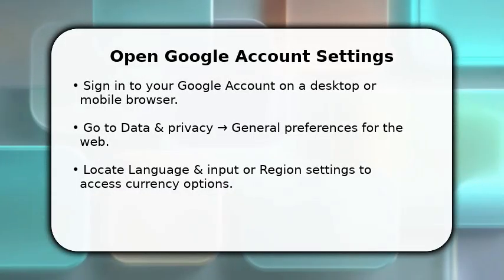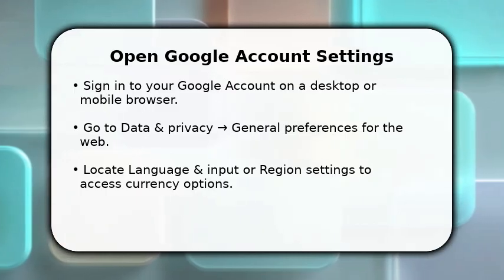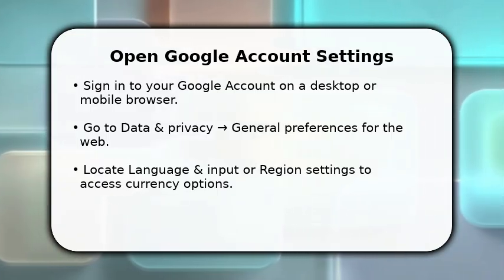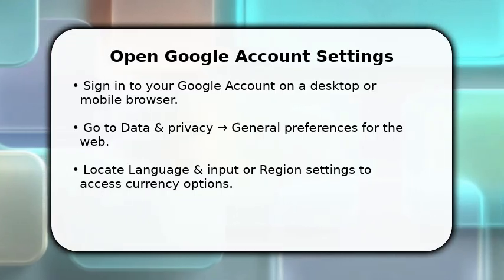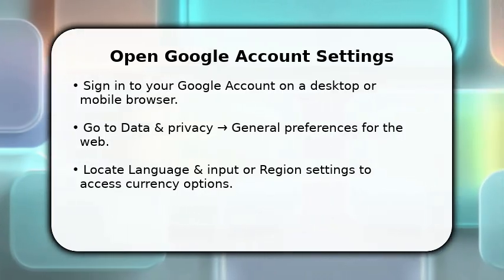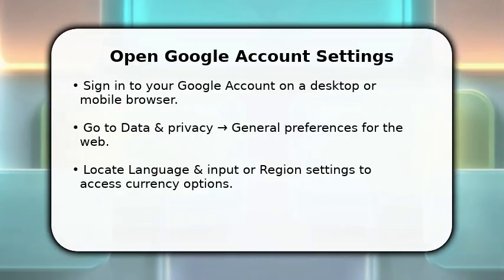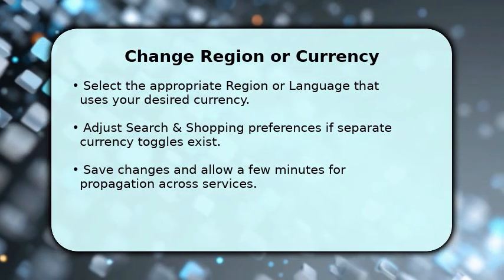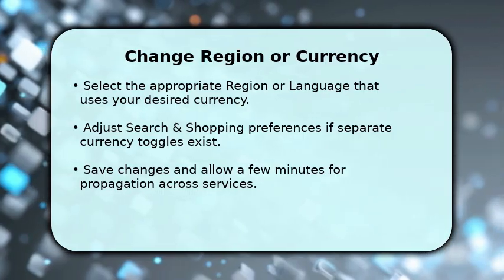How to Change Google Currency Settings - Step by Step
Learn the easy steps to adjust your Google Currency settings directly within their search engine. This video guide takes you through each stage, ensuring a hassle-free experience in managing and personalizing how currency conversions are displayed on Google.